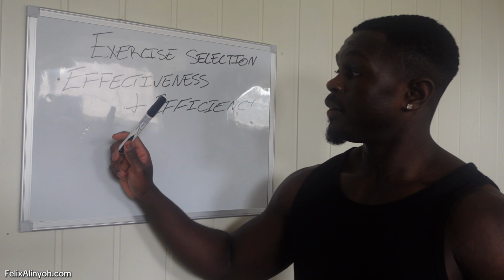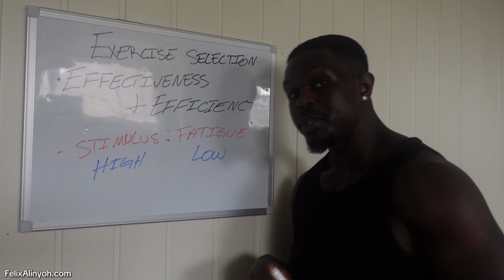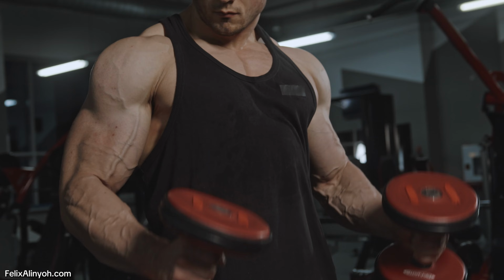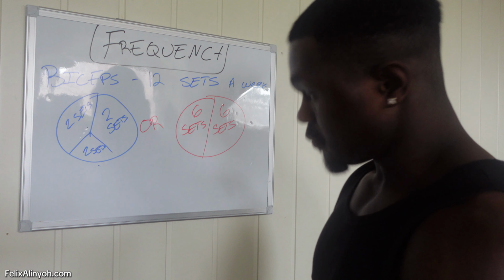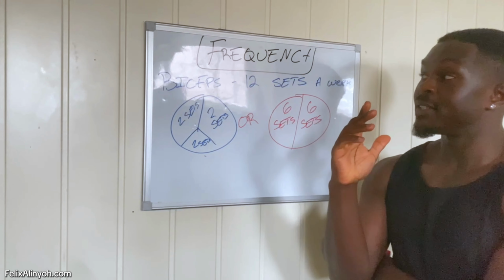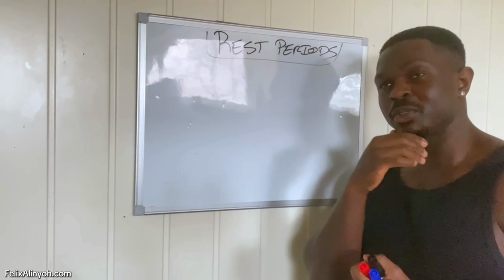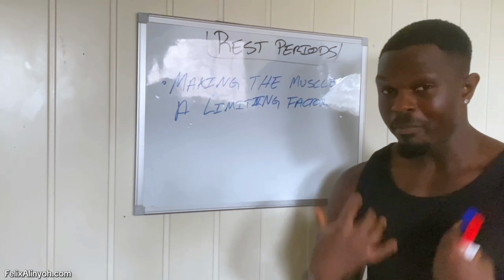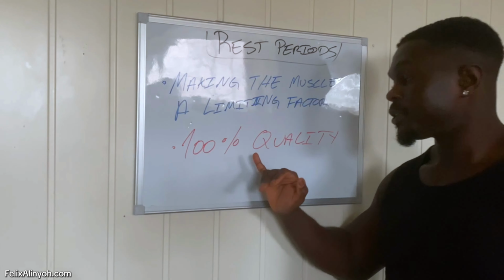Give Me A FInal 10 Minutes and I'll ACTUALLY Get You Jacked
Unlock the secrets to a legendary physique—31 game-changing insights, delivered daily.

Give Me A FInal 10 Minutes and I'll ACTUALLY Get You Jacked.  That's all I need. There's so many of you that have building your physique backwards. Let's fix that. This is Part 3.'

💪 Want to begin taking your physique to the next level?

And for those who want to take things to the next level with direct, personalized guidance—keep an eye out. More on that soon.

📌CHAPTERS:
00:36 - Your lesson starts here
02:03 - The Secret To Proper Exercise Selection
03:14 - Tier 7: Frequency
03:58 - How To Apply Frequency
05:16 - Frequenct Doesn't Get Any Simpler Than This
06:36 - Tier 8: Rest Periods
08:38 - Focus On This
09:06 - How I apply Rest Periods.¨